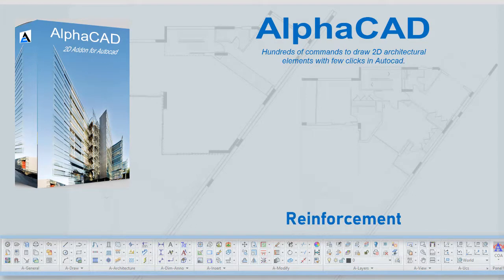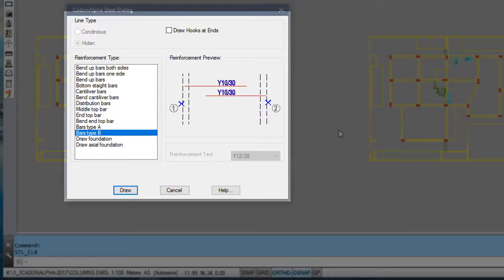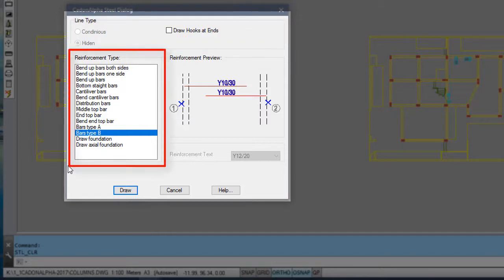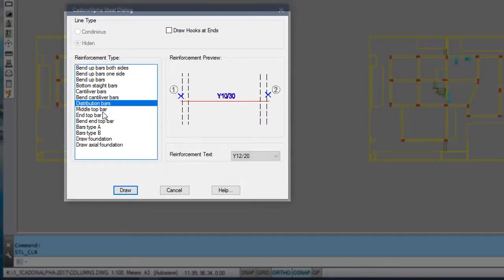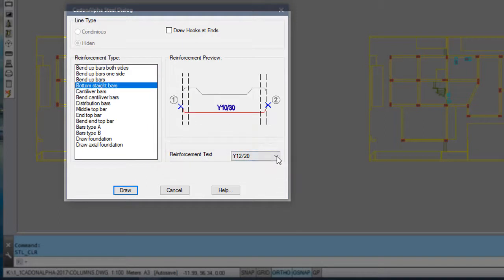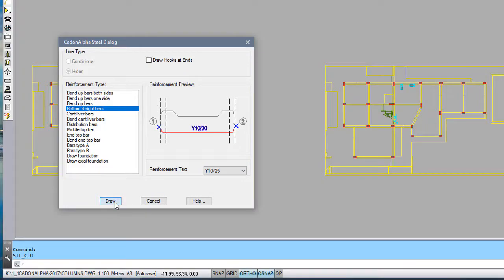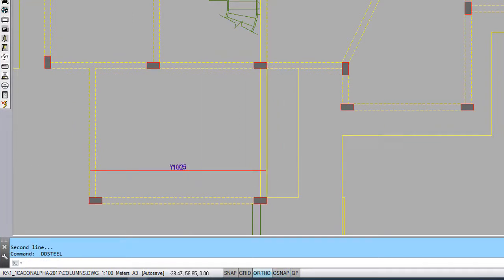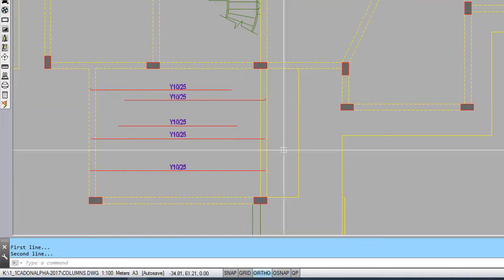Reinforcement in AlphaCAd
Command to insert in plans different type of reinforcement bars with text for slabs. Commands are on a dialogue with a preview slide.